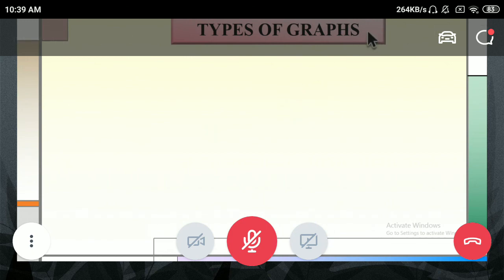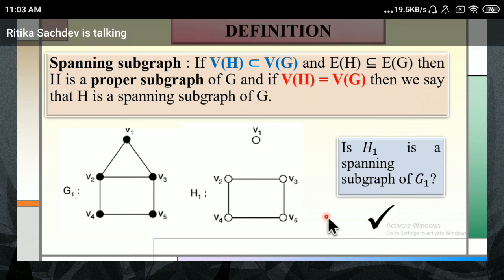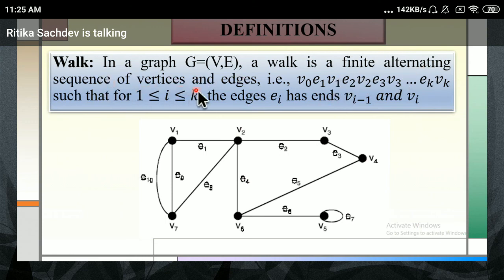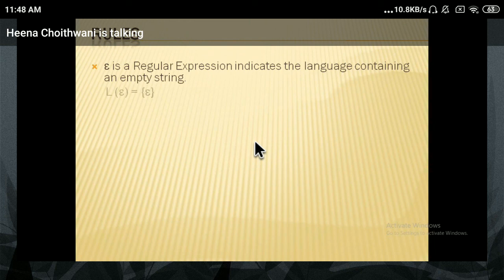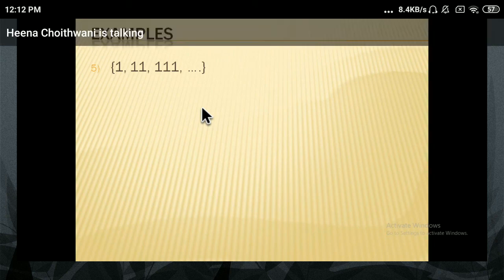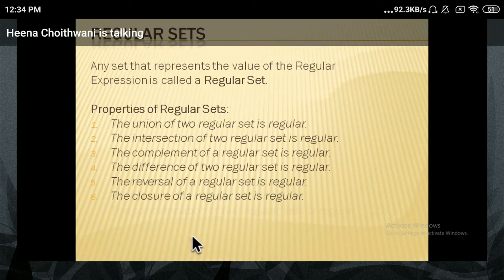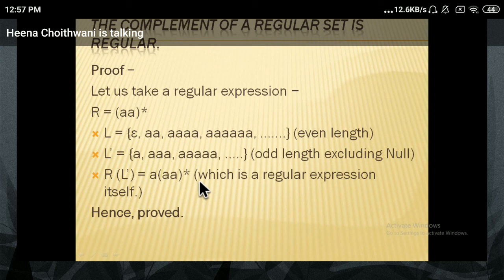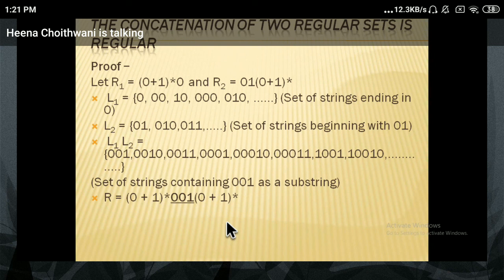RMS + HC MAM 9 NOVEMBER 2020